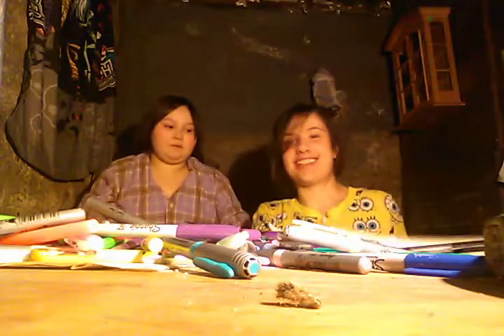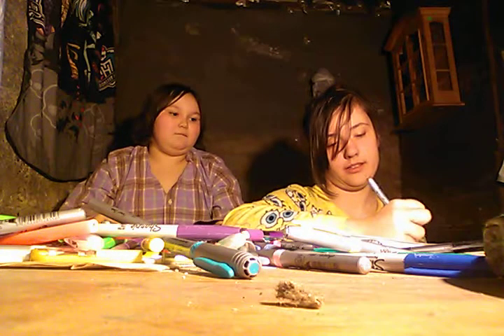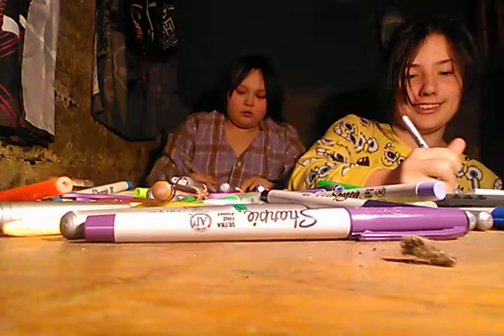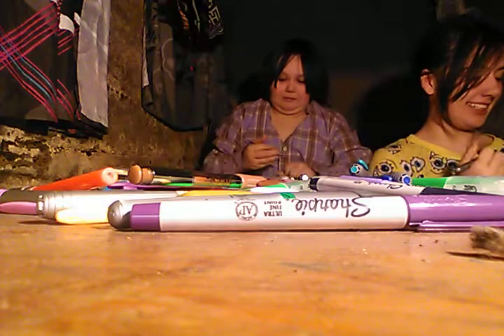Drawing challenge part 1